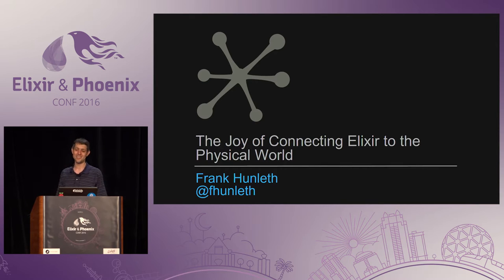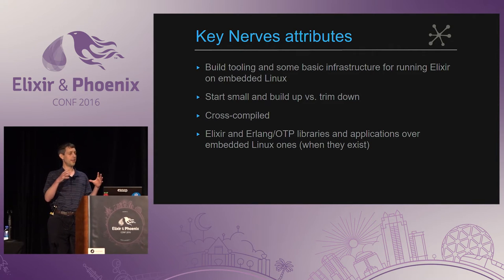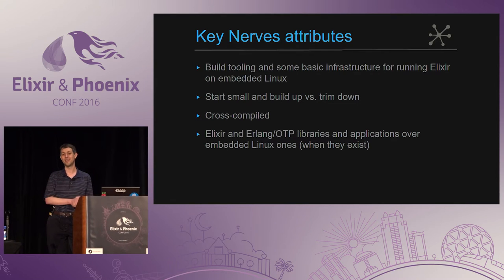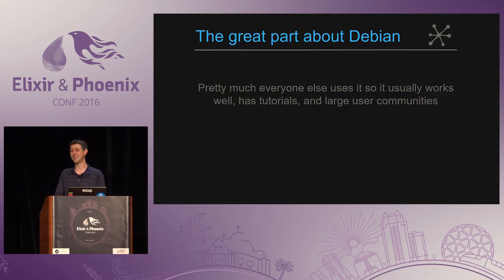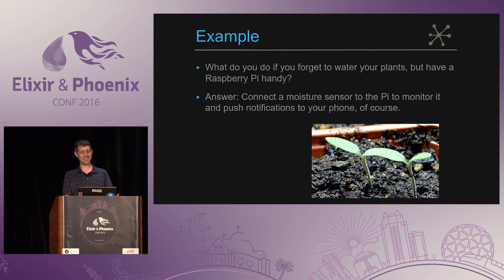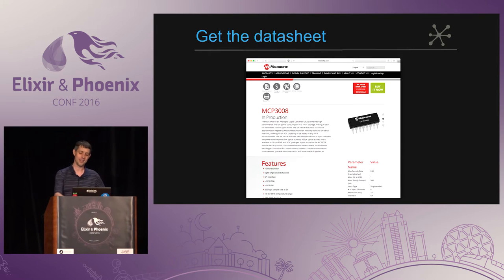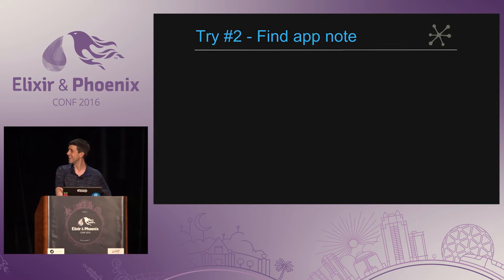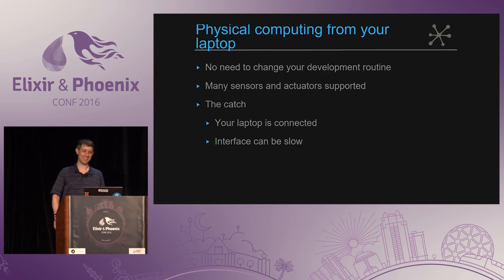ElixirConf 2016 - The Joy of Connecting Elixir to the Physical World by Frank Hunleth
The Joy of Connecting Elixir to the Physical World by Frank Hunleth

With all of the Python, Node.js and C++ libraries for connecting to sensors, actuators, and other devices, it's easy to dismiss Elixir as a language for physical computing. Nothing could be farther from the truth. Between binary pattern matching, a functional approach to transforming low level data, and natural support for recovering from the hiccups of real world hardware, Elixir is an ideal language. The main parts missing have been low level library support.
This talk starts with a discussion of the options for connecting to hardware devices, challenges and pitfalls of each technique, and tips for minimizing frustration. It will provide an in depth view of using the nerves_uart library, your laptop, and an inexpensive FTDI cable to interact with sensors, motors, smart phones via Bluetooth LE, and more. Each example will show how Elixir can beautify some really ugly hardware interfaces. Finally, the talk will end with how to remove the tether to your laptop by creating standalone embedded devices with Nerves.